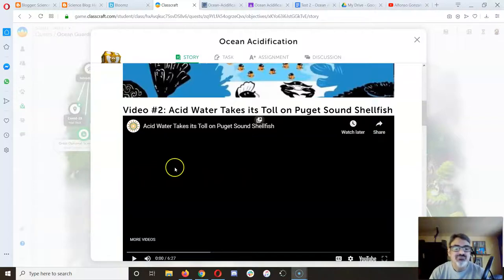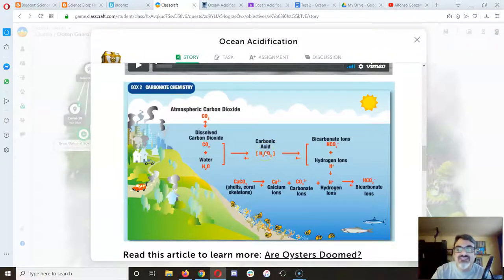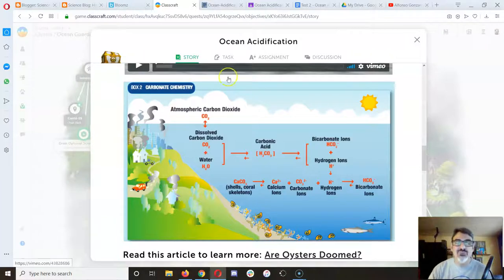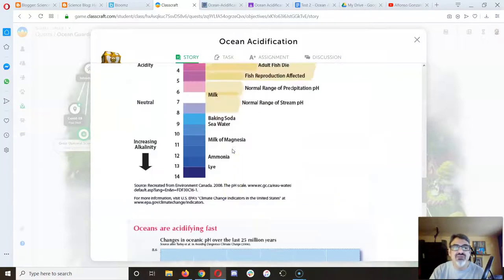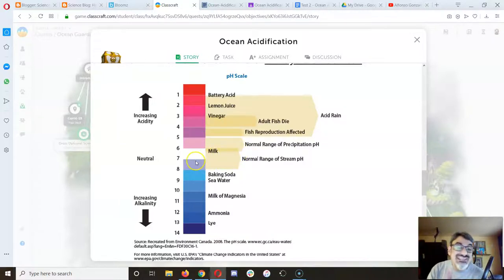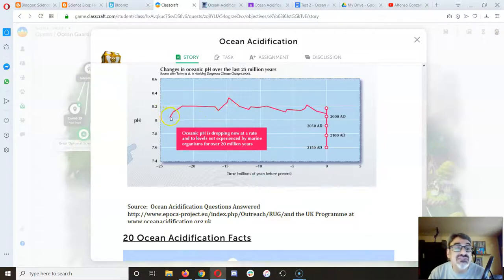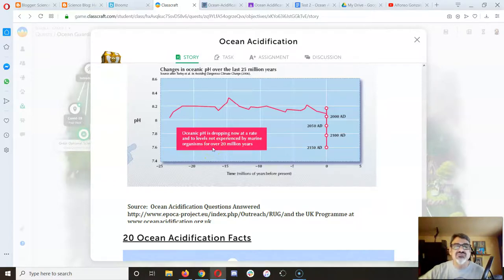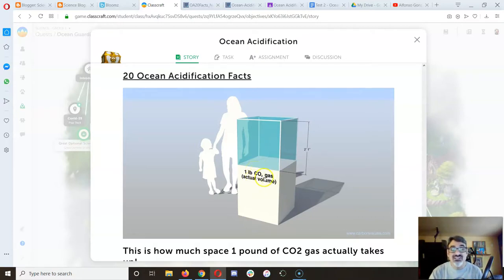25 Ocean Acidification p 6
Part six of the series.